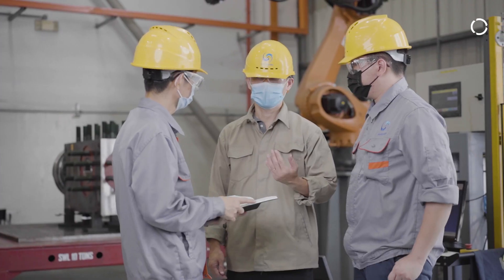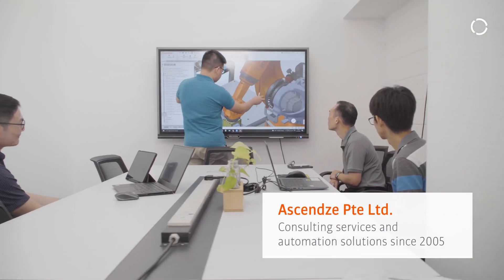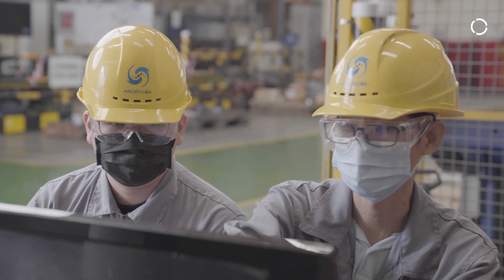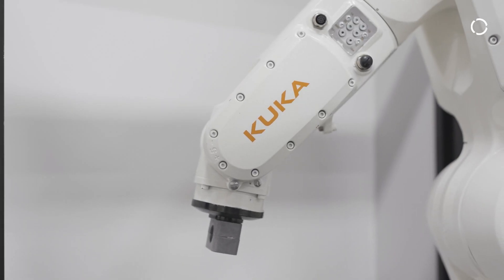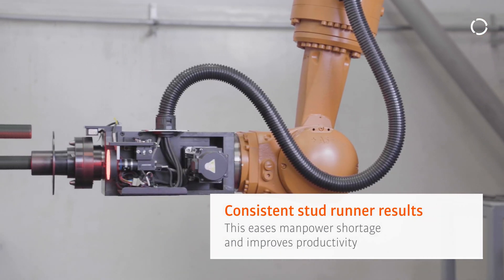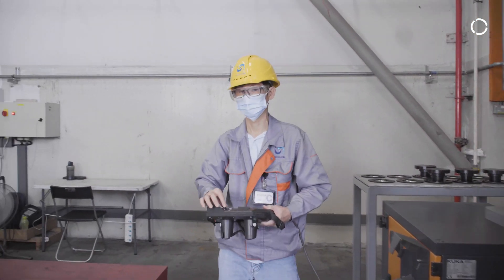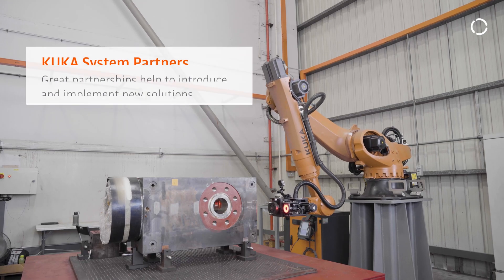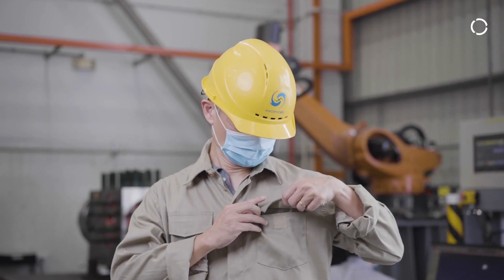Robotic Stud Runner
The implementation of robotic stud runner in the oil and gas, automotive, and aerospace industry has successfully improved the overall productivity of application as it provides a consistent stud runner result with short operation time. Together with Ascendze Ptd Ltd, KUKA Singapore managed to eased the manpower shortage issue faced in the industry.

The KR QUANTEC portfolio of high payload robots delivers success with the best reach and payload in this category. With an all-purpose design, it is built to work in virtually any market segment, from automotive to foundry to medical – and everything in between.